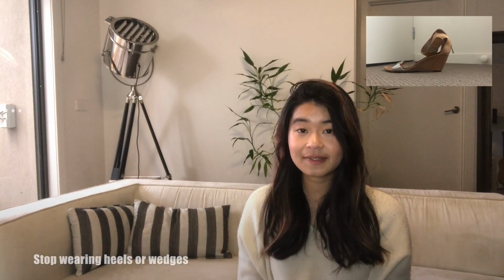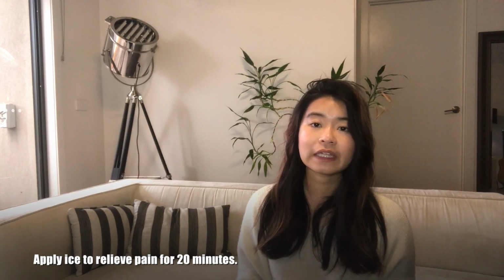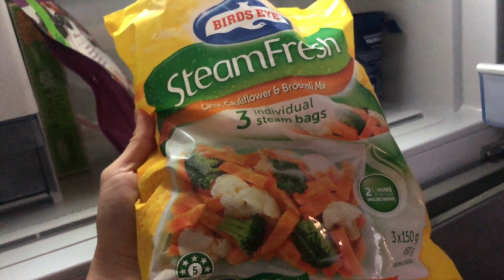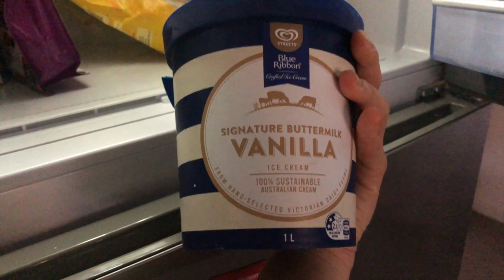How to treat Plantar Fasciitis in 5 minutes + My Journey | Exercises and Stretches | Travel Physio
Olivia from Travel Physio presents how to treat plantar fasciitis in 5 minutes and talks about her journey to full recovery.

Hi, I'm Olivia Ting, a Telehealth Physiotherapist from Australia.

Recommended products:

3:07: Ice pack
Spiky ball

We may receive commissions with purchases made through the links. However, this does not impact our reviews and comparisons. We are highly selective in our products and try our best to keep things fair and balanced in order to help you make the best choice.